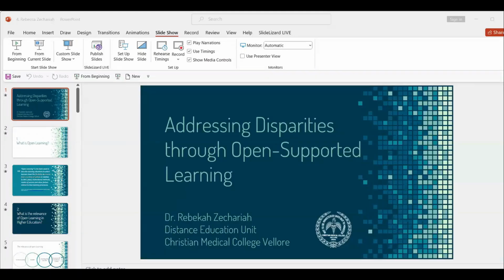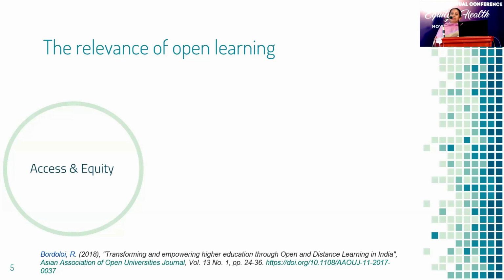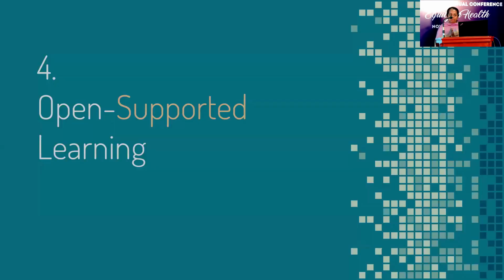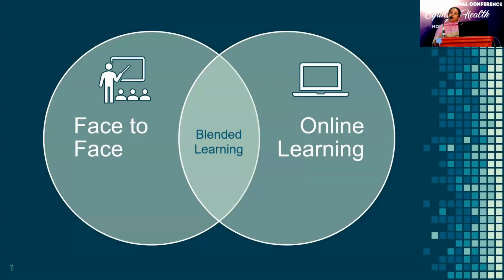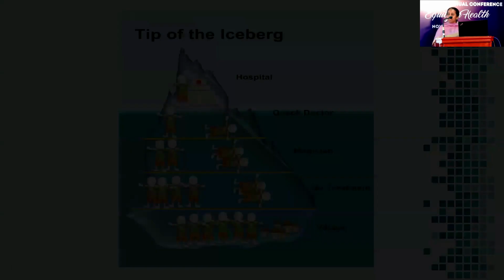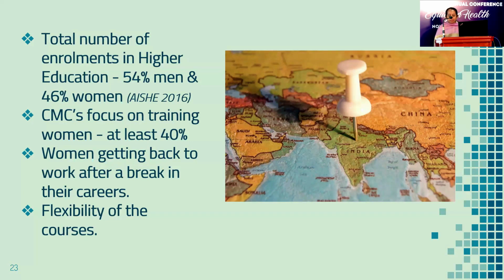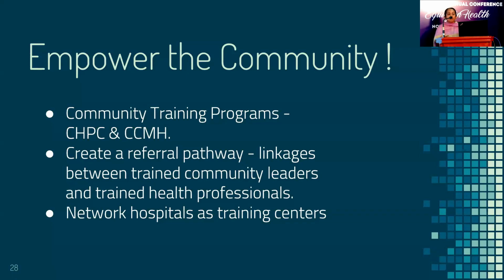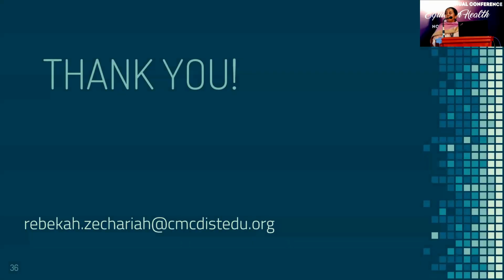Addressing disparities through open-supported learning :: Dr. Rebekah Zechariah :: CMC-MAC 2023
Theme: Medical Education
Speaker: Dr. Rebekah Zechariah